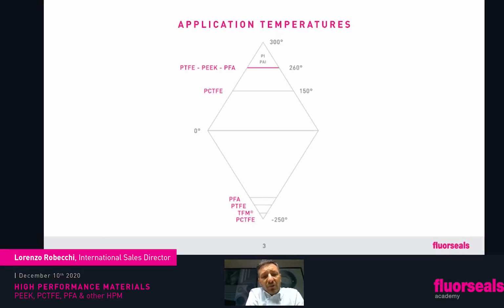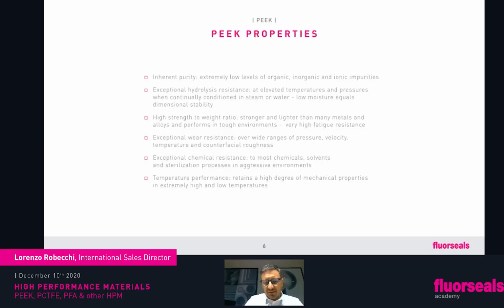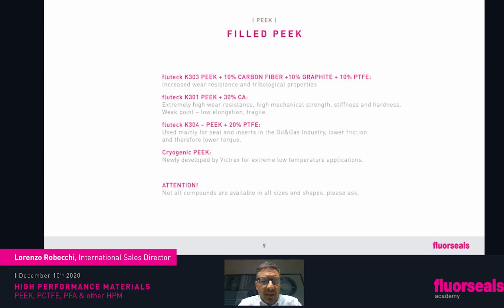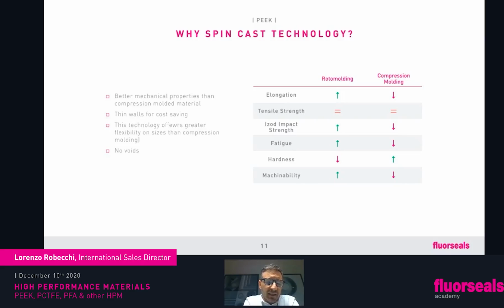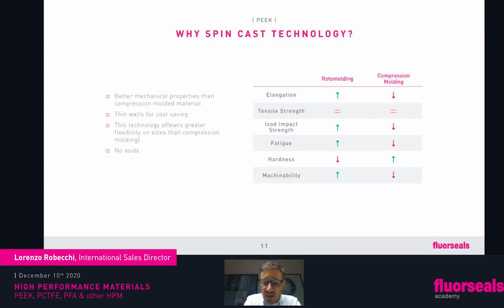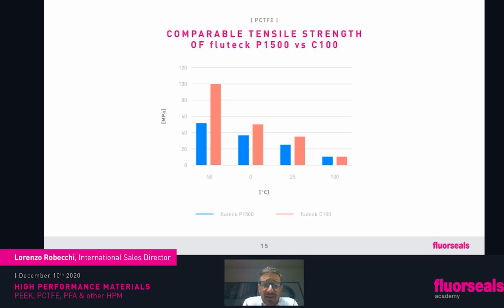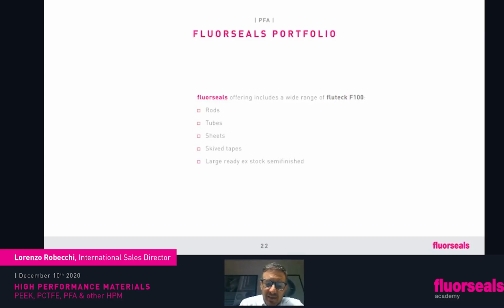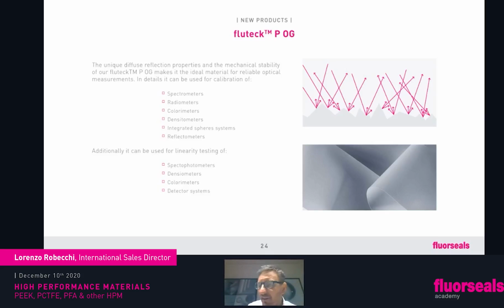fluorseals Academy: High performance material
PEEK, PCTFE, PFA & other HPM